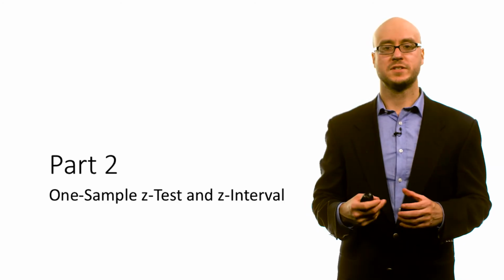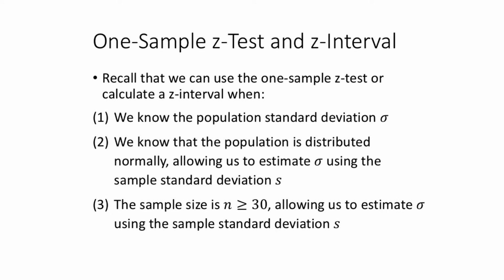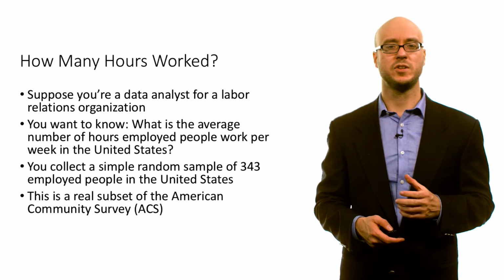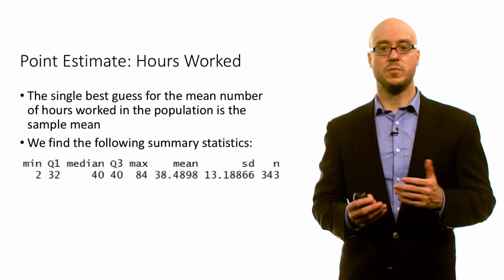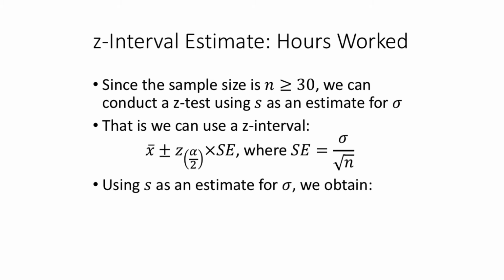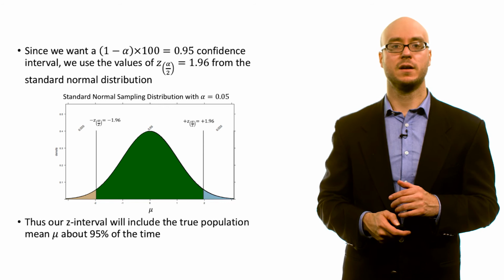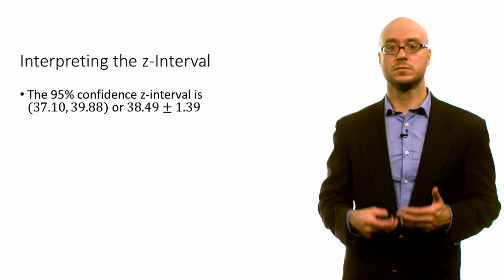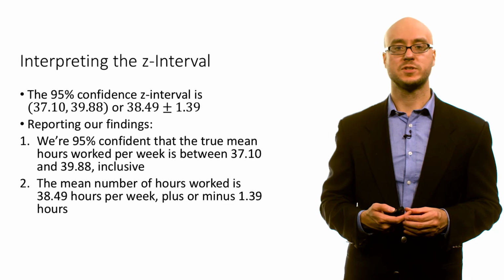STATE100 SP16 24571 WEEK 09 PART 2 TOPIC 1 KE RE EDIT